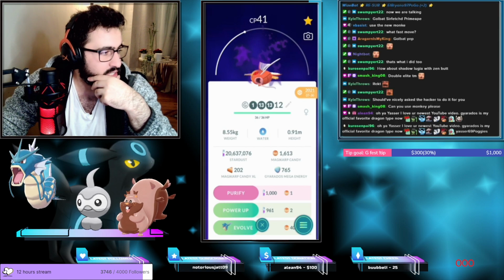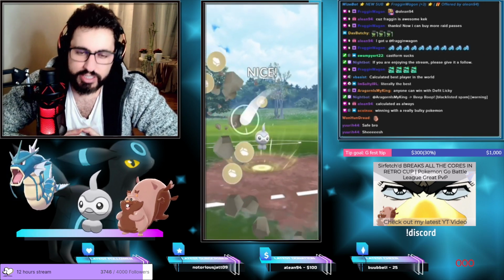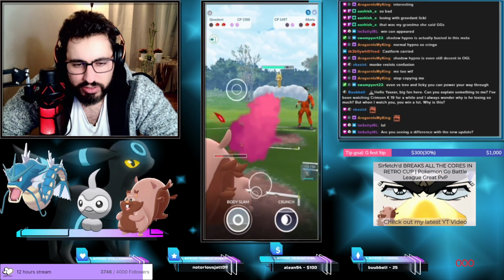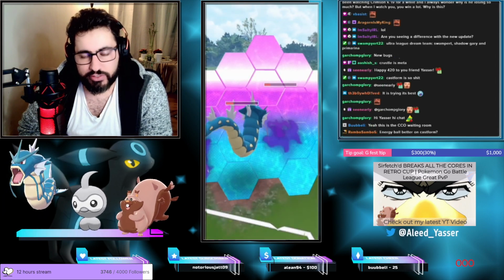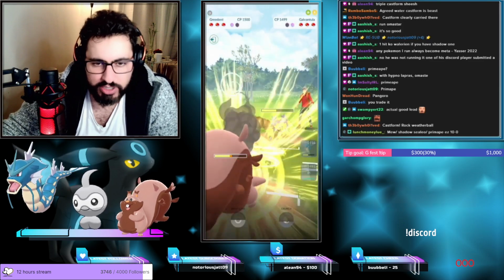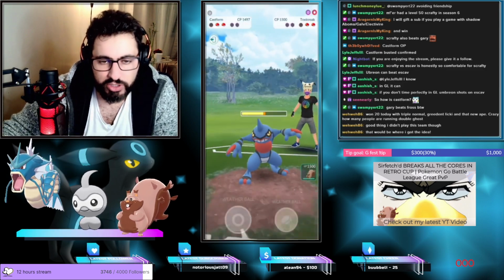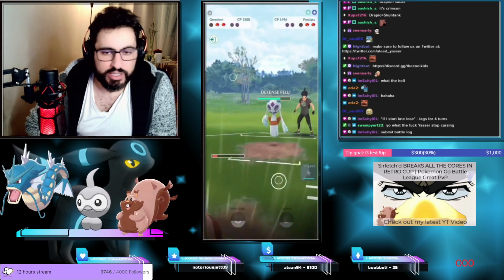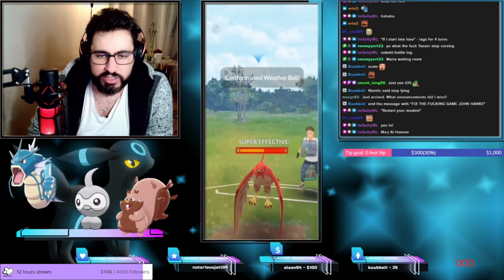DOUBLE LEGACY SHADOW GYARADOS IN THE RETRO CUP | Pokemon Go Battle League Great PvP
I hope everyone enjoys the battles, and for more actions using this team please check my live stream on twitch: